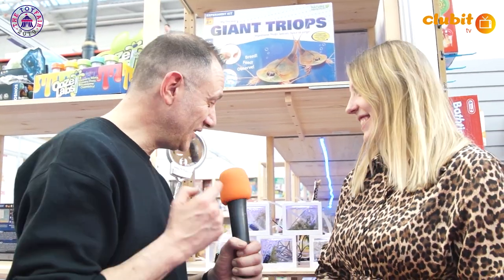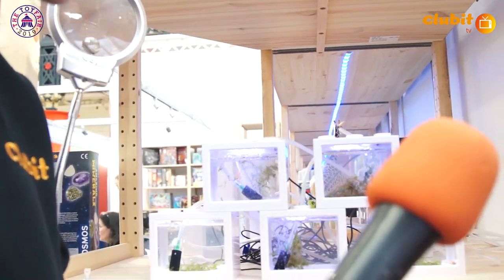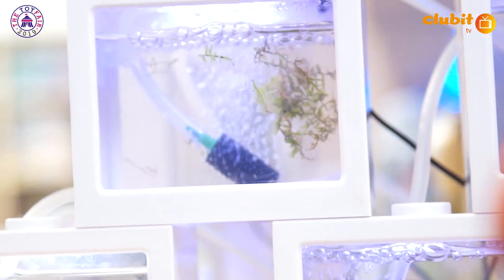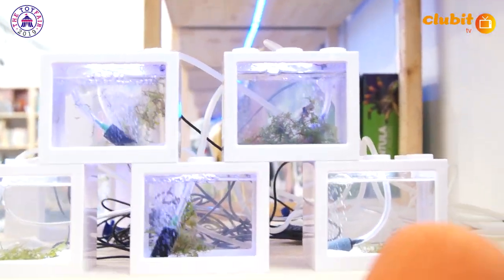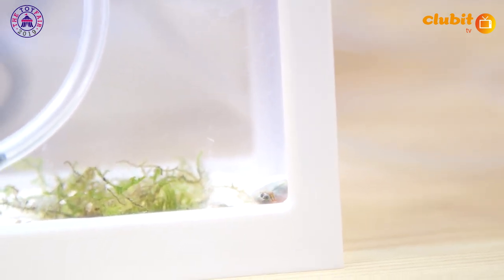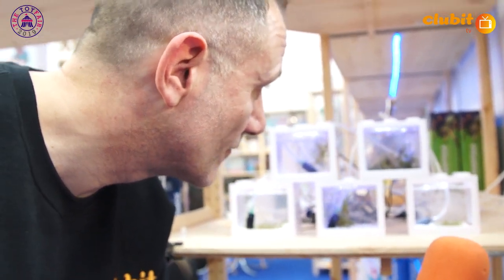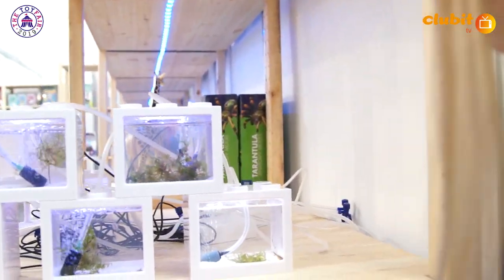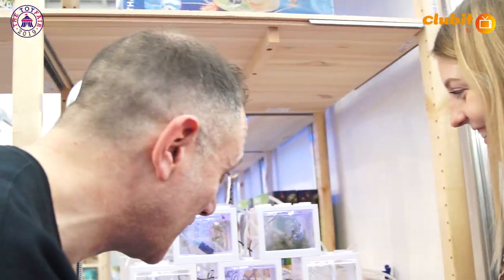What are Giant Prehistoric Triops?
Triops (similar to Sea Monkeys) are Crustaceans that existed up to 300,000,000 years ago (in the dinosaur era) and now you can have your very own tank at home and watch them hatch and grow.

The My Discovery Triops starter kit contains everything you need for successfully hatching Triops eggs – In only a few days, they will hatch, change their body armour, glide through the water and even breed!

Giant Triops are the European species of Triops (Triops Cancriformus) and can grow up to three times the size of other Triops!

*** WEBSITES ***

*** SOCIAL MEDIA ***